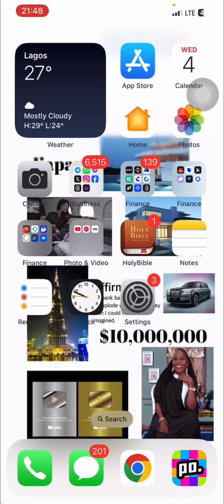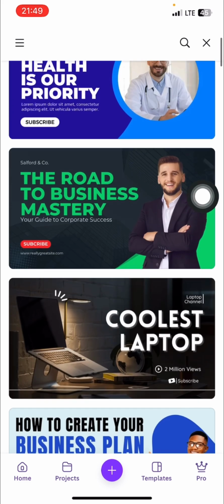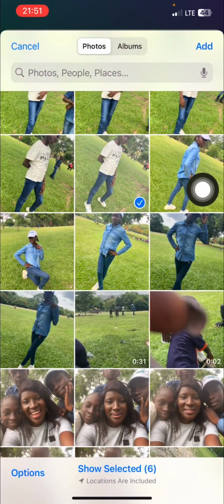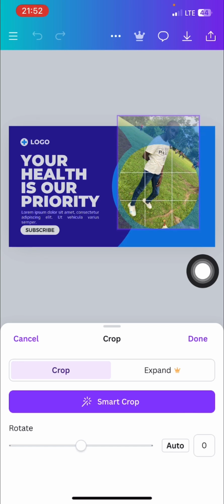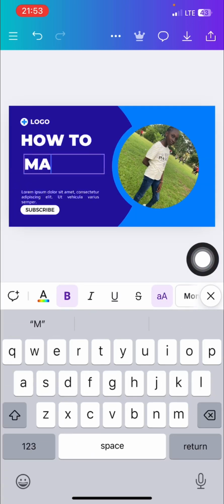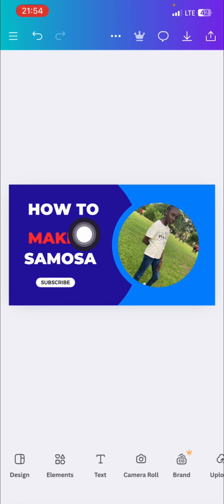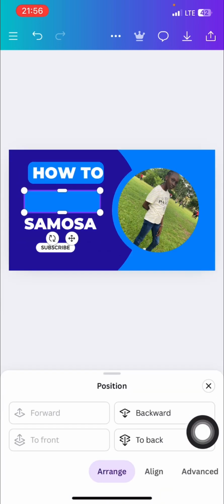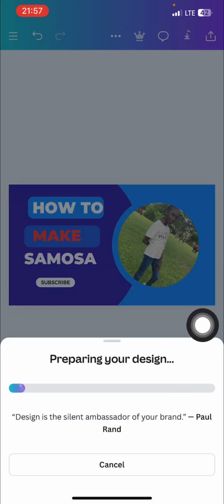How To Create YouTube Thumbnail With Canva On Your Mobile Phone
Want to create eye-catching YouTube thumbnails with just your phone? In this step-by-step tutorial, I’ll show you how to design professional-looking thumbnails using the free Canva app on your Android or iPhone.

 Whether you’re a beginner or on a tight budget, this tutorial will help you stand out and attract more clicks to your videos!

 🎯 What you’ll learn:
✅ Best thumbnail size and dimensions
✅ How to use Canva mobile interface
✅ Adding text, background, and images
✅ Downloading and uploading your thumbnail to YouTube

 💥 You don’t need a laptop or graphic design skills — just your phone and creativity!

Ready to grow your YouTube channel?
Join my FREE 30-Day YouTube Challenge.
✅Daily lessons,
✅weekly Lives, and
✅ A support group to help you grow fast.
Let’s make June your breakthrough month!